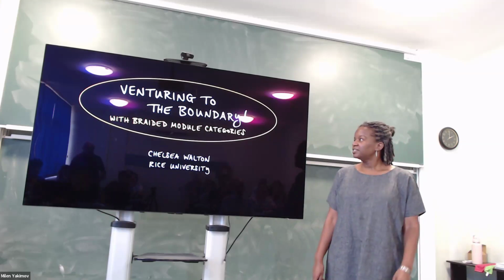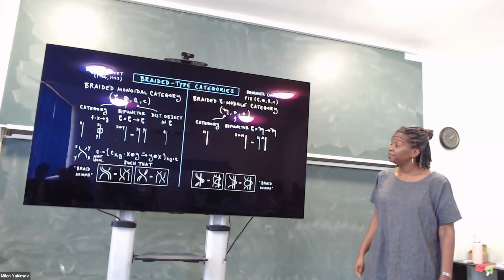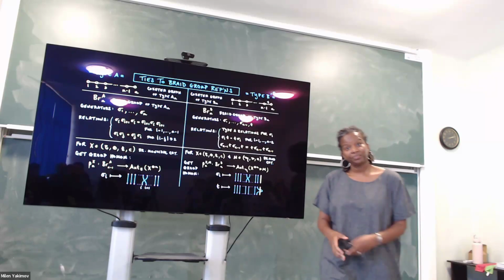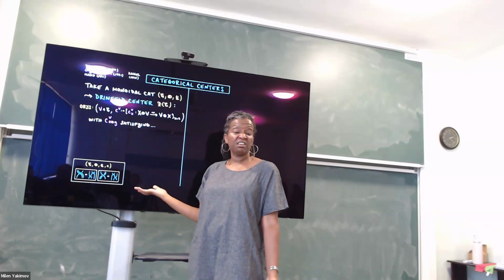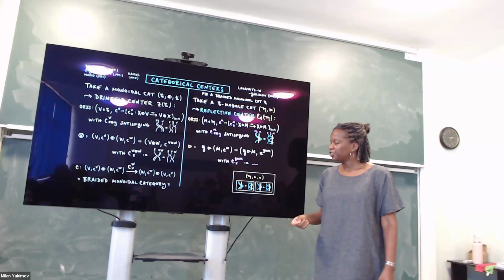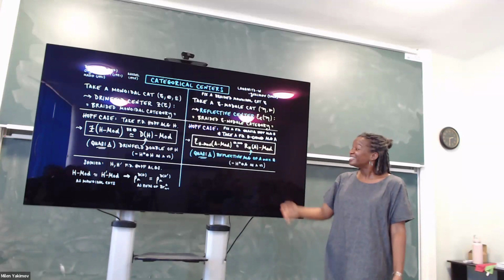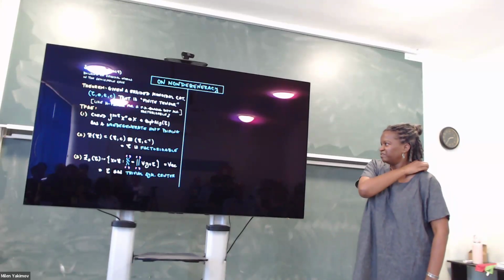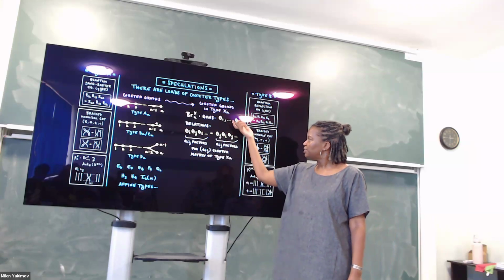QGCA 2026 ICMS Conference on Quantum Groups and Cluster Algebras - Chelsea Walton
Title: Venturing to the Boundary with Braided Module Categories
Speaker: Chelsea Walton (Rice University)
Date: August 13, 2026
Abstract: While the relationship between braided monoidal categories and quantum groups has successfully unlocked deep connections in knot theory and the Yang-Baxter equation, extending this framework to boundary phenomena requires shifting our focus to braided module categories. This talk explores this boundary setting first by introducing the “reflective center” of a module category, showing how it naturally produces solutions to the boundary Yang-Baxter equation (also known as the quantum reflection equation). We will then examine when braided module categories are “nondegenerate,” which is analogous to the notion for braided finite tensor categories used to construct 3d-TQFTs. Finally, we will present concrete connections to braid groups of type BC, mirroring the classic connections to braid groups of type A. This is based on recent work with Monique Müller, Robert Laugwitz, Harshit Yadav, and Milen Yakimov.